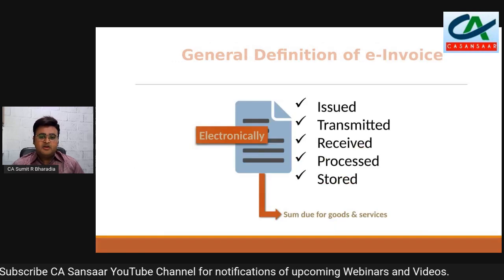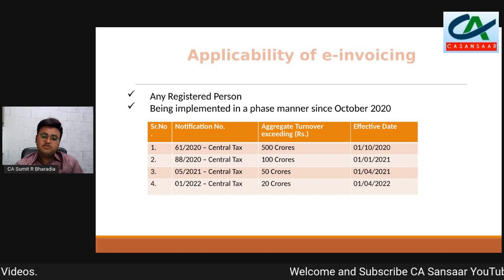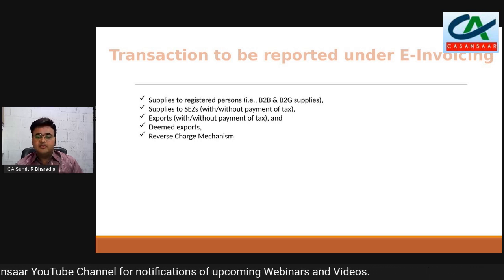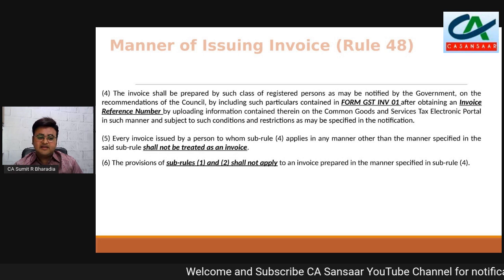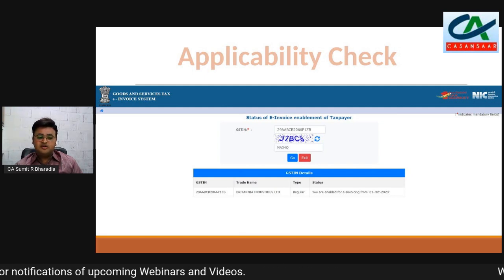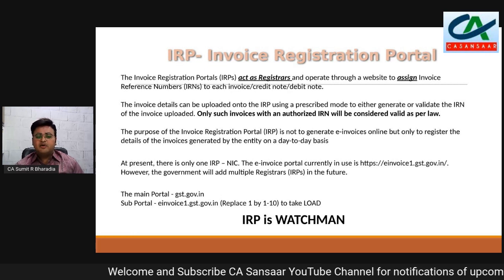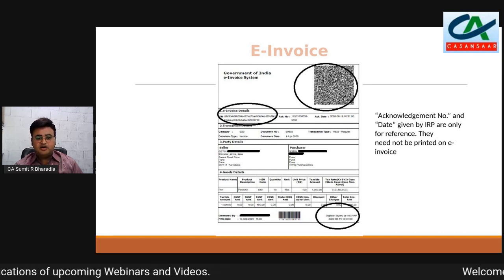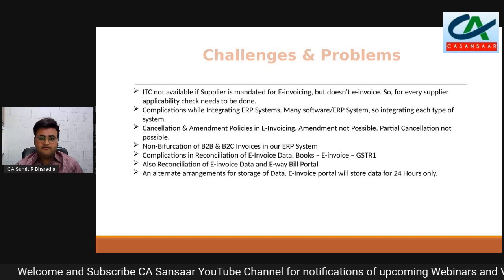E-Invoicing under GST | A complete overview of the e invoicing system under GST | GST e invoice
E-Invoicing under GST | A complete overview of the e invoicing system under GST | GST e-Invoicing discussed by CA. Sumit R Bharadia.
GST E-Invoice Generation System on Portal with Applicability.

Topics Covered :-
General Definition of e-Invoice,
E-Invoice for GST,
Why e-Invoicing?,
Benefits of e-Invoicing?,
Applicability of e-invoicing,
Aggregate Turnover,
Non-Applicability of e-invoicing,
Transaction to be reported under E-Invoicing,
E-Invoicing for RCM Transaction,
Reverse Charge Mechanism,
Manner of Issuing Invoice (Rule 48),
Statutory Provision - Rule 48(4),
Applicability Check of E-Invoicing,
Documents Covered for E-Invoicing,
E-Invoice Flow,
Components in E-Invoice,
IRP- Invoice Registration Portal,
IRN- Invoice Reference Number,
Digital Signature,
QR Code,
Data embedded in QR Code,
QR Code in e-invoicing vs Dynamic QR Code,
E-Invoice - Time Limits,
Validations and Calculations,
Challenges & Problems,
- Is e-invoicing mandatory under GST?
- What is the turnover limit for e-invoicing under GST?
- Is e-invoicing mandatory?
- What is limit for e-invoicing?
GST – E Invoice | National Informatics Centre,
GST e-Invoice System,
The e-Invoice System is for GST ,
- e-invoicing under GST – What is e-Invoicing? Applicability & Implementation Date,
E-Invoicing/E-Invoice (Electronic billing) under GST
Definition, steps & benefits of e-invoice under GST,
E-Invoice Under GST - Limit From April 2022, Invoicing System,
All You need to Know About E-invoice under GST,
E-invoicing FAQ,
GST: E-invoicing & QR Code,
GST e-Invoice / IRN System – Electronic Invoicing in India,
E-Invoicing under GST - Important Points,
E-Invoice In GST: A New concept of Electronic Invoicing,
E-invoicing Under GST, Software To Automate GST ,
GST E-Invoicing Management Software,
E-Invoicing becomes mandatory for all B2B transactions,
Key Points on E-Invoice under GST,
E-Invoicing Software for GST Compliance in India,